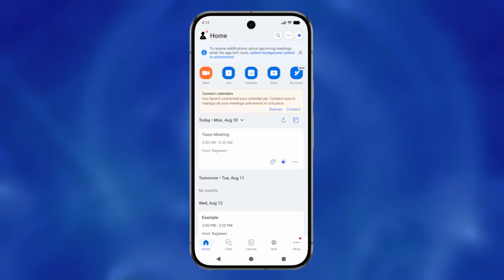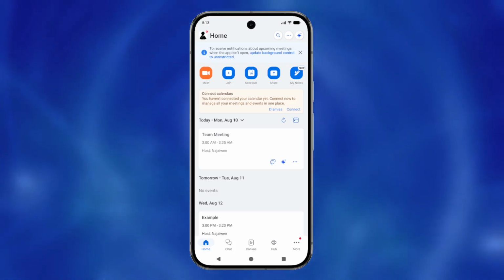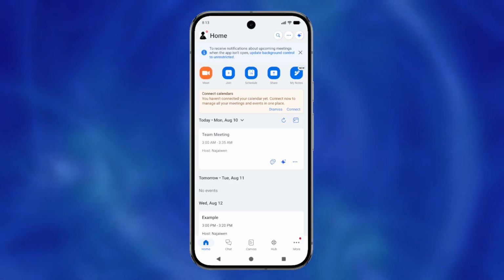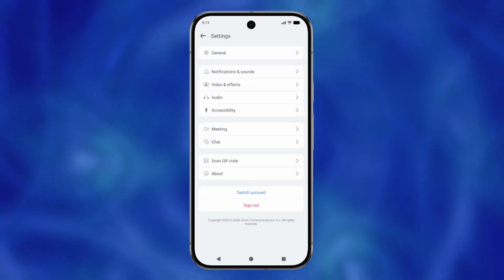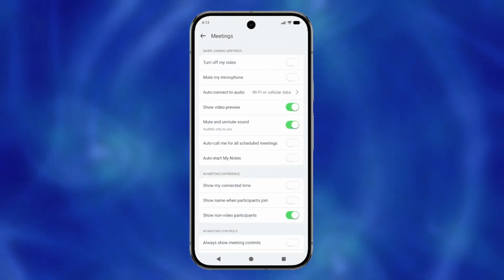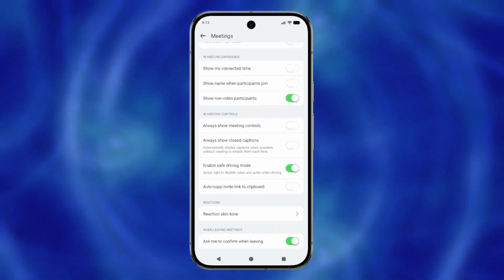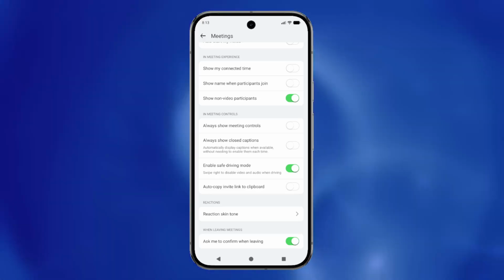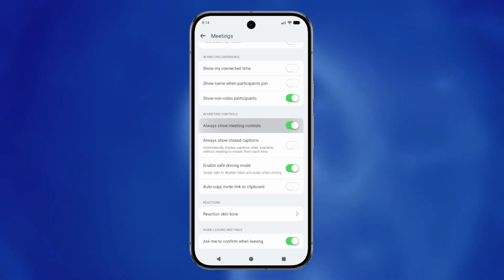How To Always Show Meeting Controls In The Zoom App (Full Guide 2026)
In this video, you'll learn always display Zoom meeting controls, enable permanent Zoom app controls, keep Zoom meeting toolbar visible, how to pin Zoom meeting options, setup Zoom controls to stay on screen, prevent Zoom meeting controls from hiding, make Zoom toolbar always visible, show Zoom meeting options permanently, configure Zoom to keep controls displayed, turn on Zoom meeting controls constantly, guide to always show Zoom toolbar, stop Zoom controls from disappearing